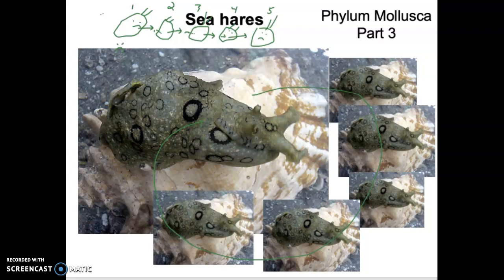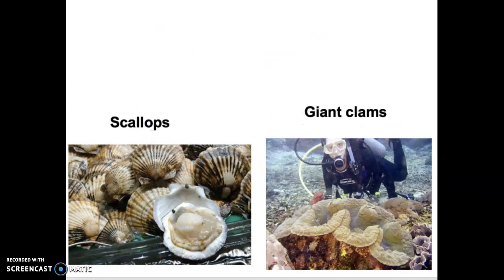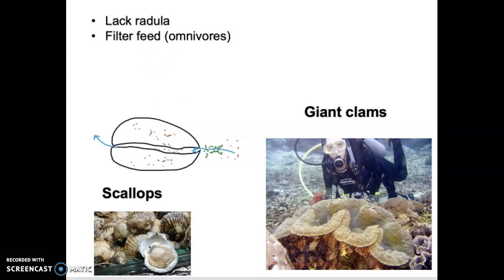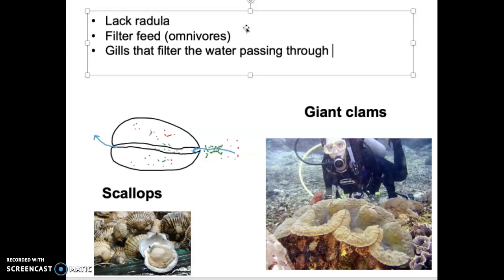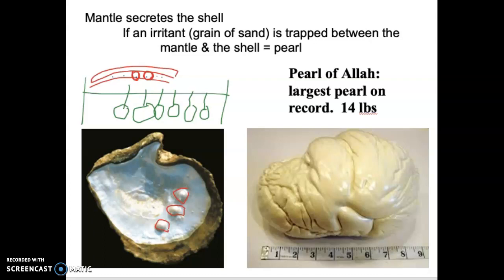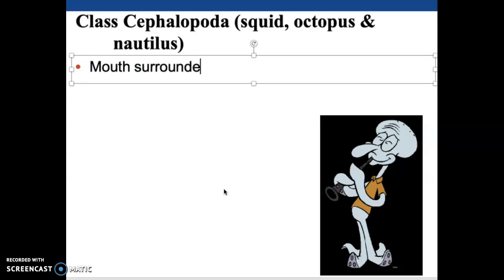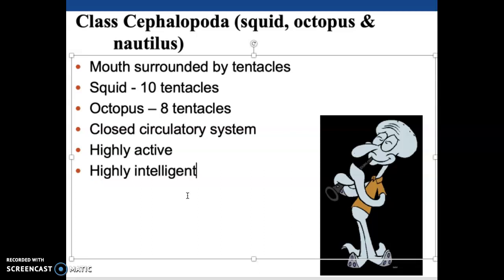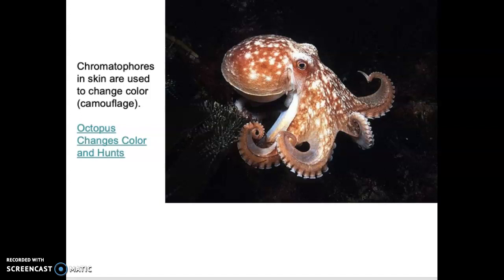Bio 112 Phylum Mollusca Part 3